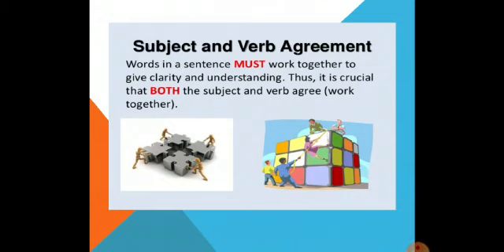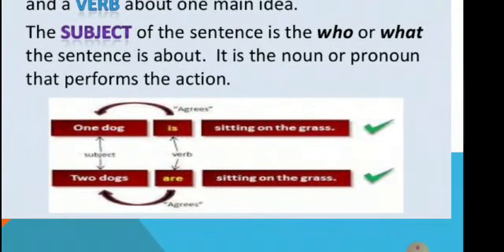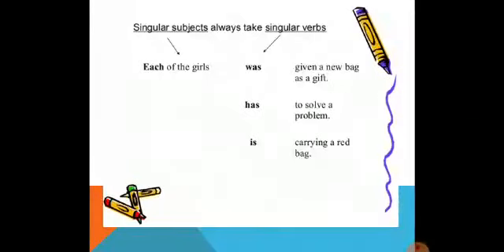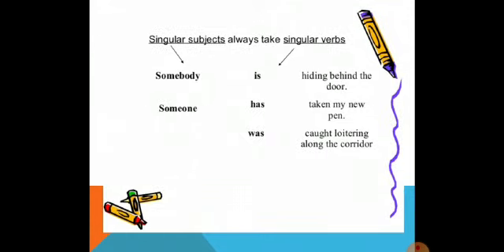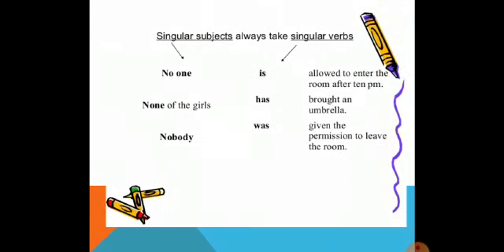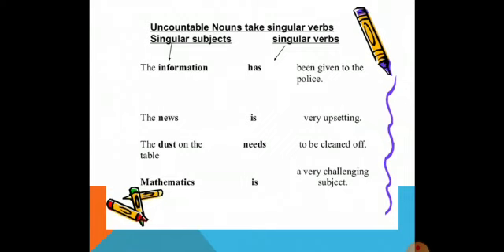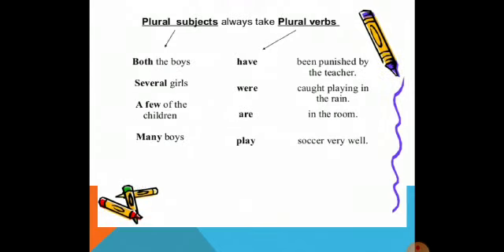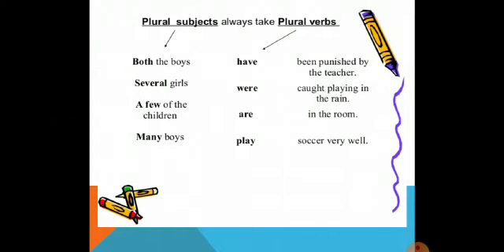SIS G.5 Subject Verb Agreement video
students will identify the types of Subject Verb Agreement